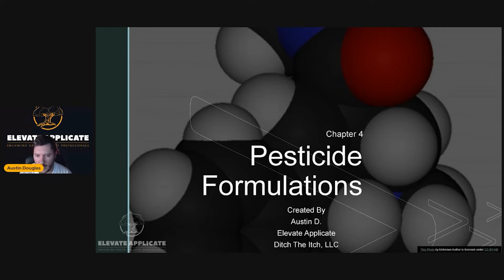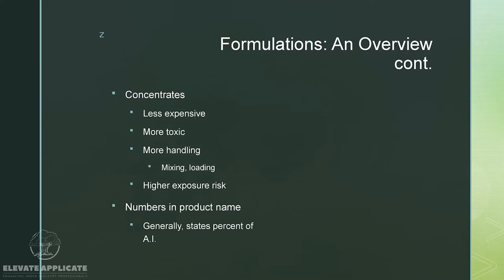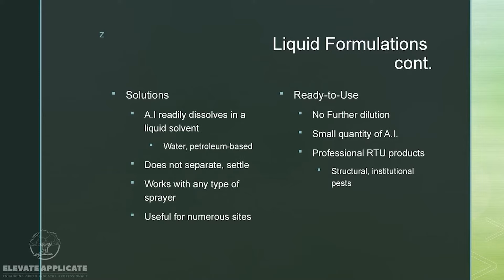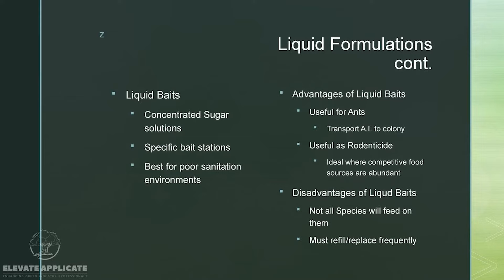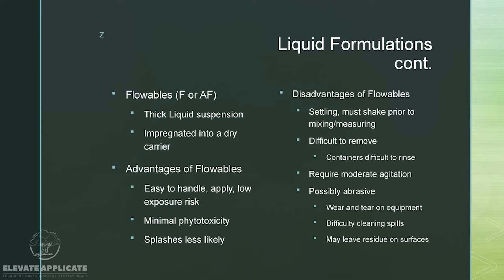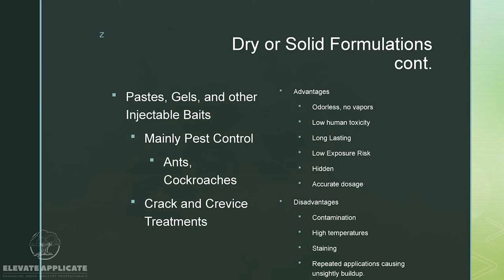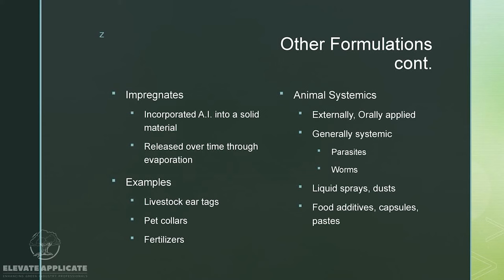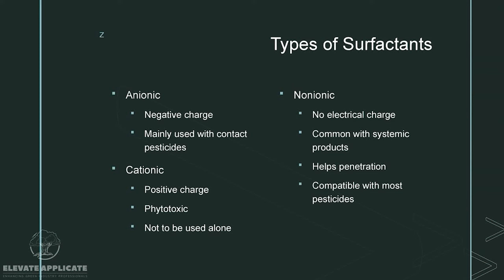National Pesticide Applicator Certification Core Manual - Ch 4: Pesticide Formulations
Part of the National Pesticide Applicator Certification Core Prep Course, this is designed to be an asset and resource for future pesticide applicators or seasoned veterans looking to study prior to retaking their certification exam.

Chapter 4 of the National Pesticide Applicator Certification Core Manual is all about Pesticide Formulations.  This will be a distilled version of Chapter 4 from the National Pesticide Applicator Core Manual.

The goal is to increase your odds at passing the exam.  The National Pesticide Applicator Certification Core Exam has a 70% fail rate.  We attribute this to the fact that most people are visual learners in todays world.  So, rather than reading all 168 pages of the National Pesticide Applicator Core Manual, here is a video that will help you through visually learning as well as listening to the words and concepts.

I hope this helps and serves you.

- Austin D.
ISA Certified Arborist MI-4665A
ISA Tree Risk Assessment Qualified
ISA Michigan Oak Wilt Qualified
TCIA Qualified Plant Health Care Technician
TCIA Tree Care Specialist
Michigan Commercial Certified Pesticide Applicator